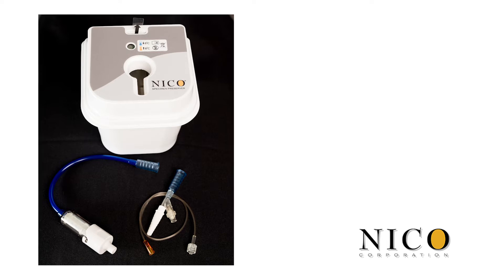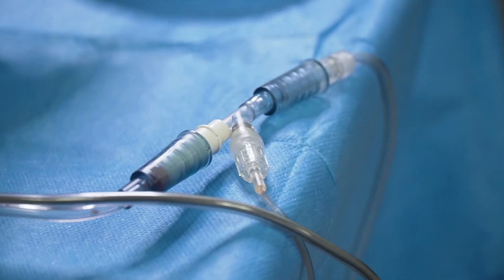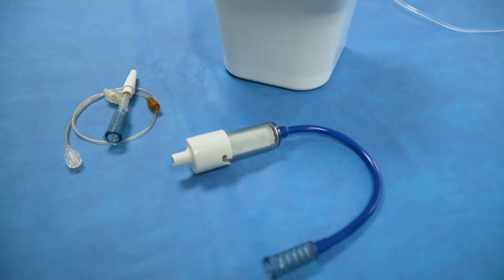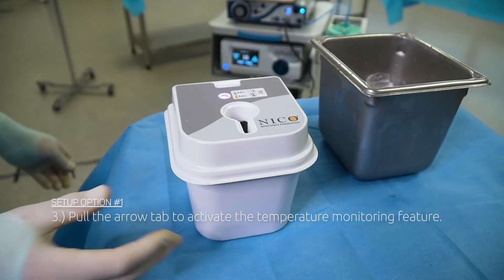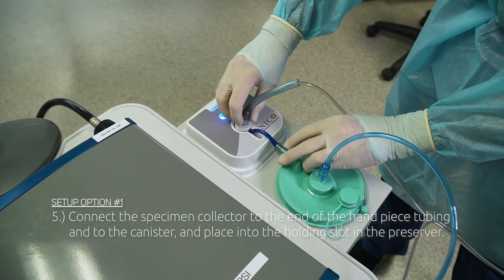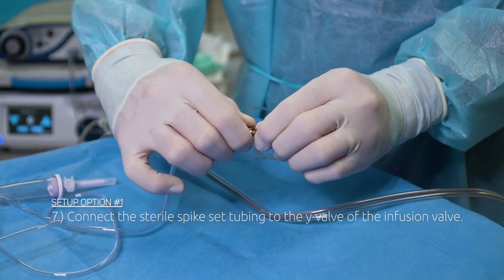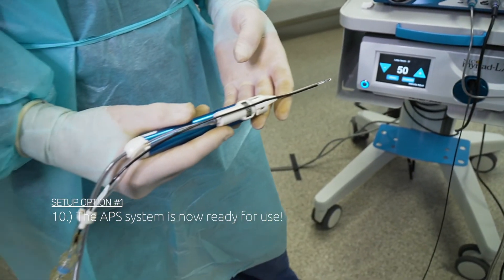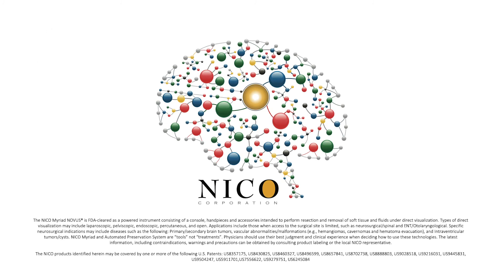Automated Preservation System (APS) Setup Option #1 202010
Setup instructions for the NICO Automated Preservation System